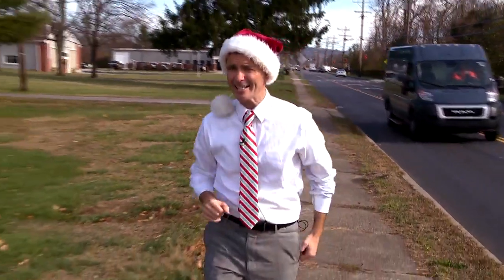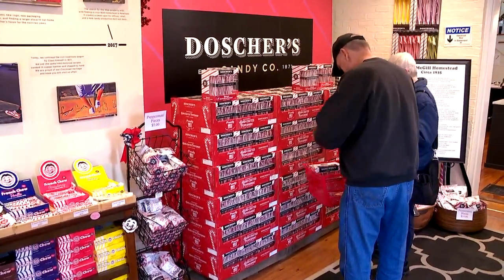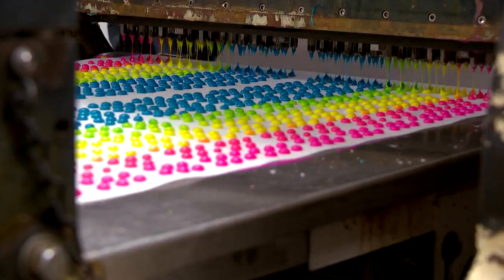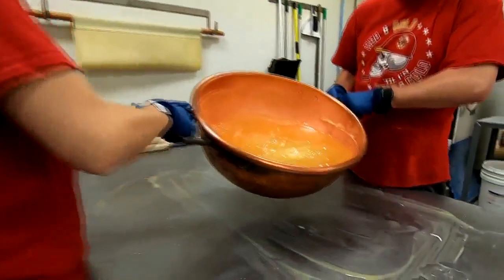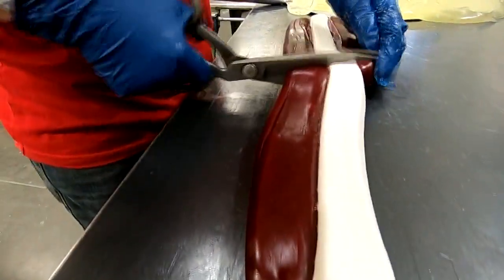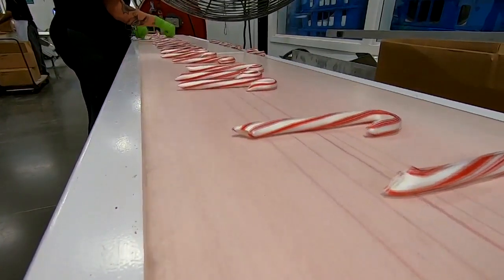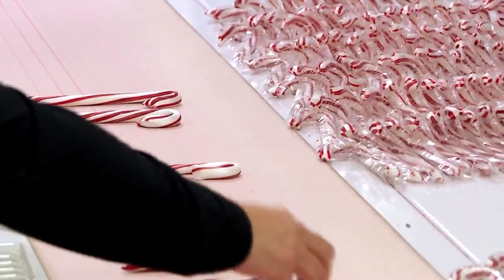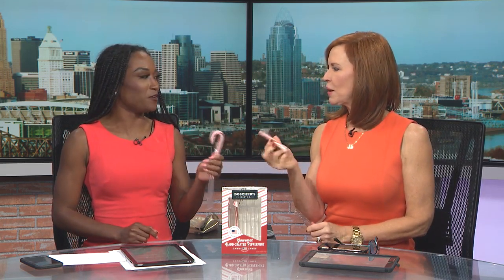Doscher's keeps candy and Christmas traditions alive